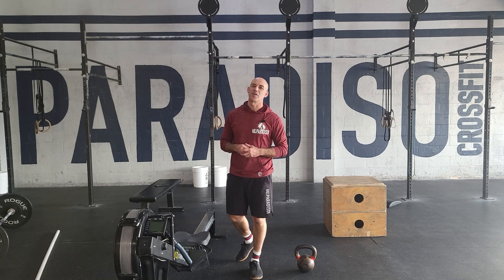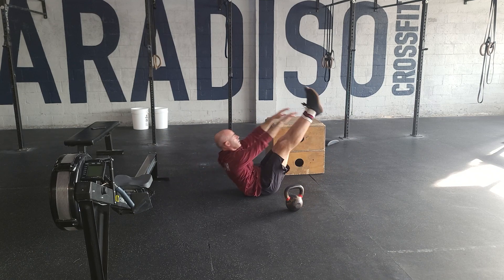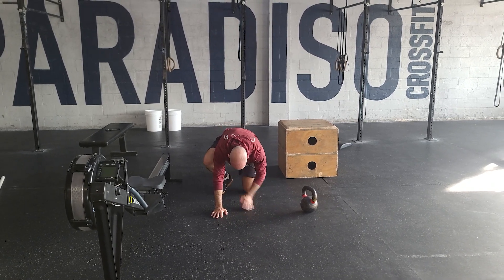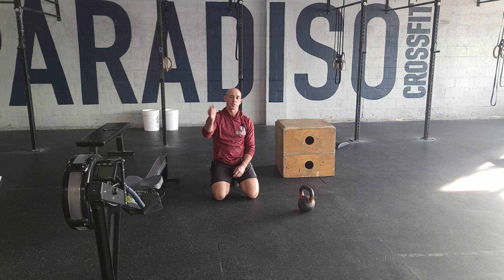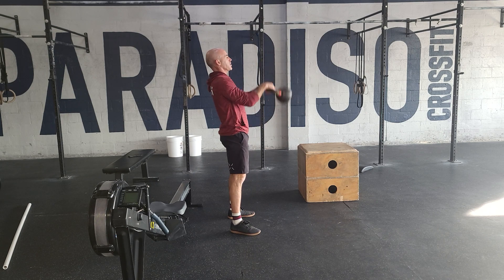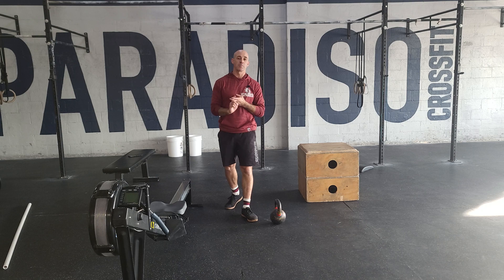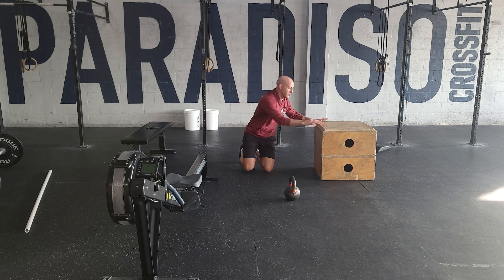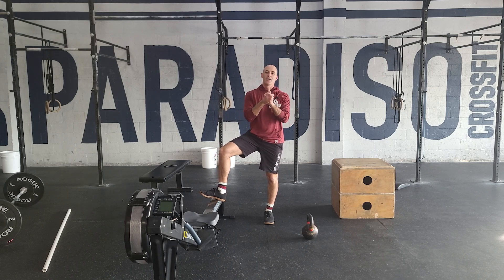Workout of the Day 02/12/2023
40min Clock:
12min AMRAP
15/12 Calorie Bike
15 V-Ups
30 GrassHoppers (L/R=2)

-Rest 2mins-
12min AMRAP
20/16 Calorie Row
20 Lateral Hops Over Rower (L/R=2)
20 R.KBS 53/35

-Rest 2mins-

12min AMRAP
200m Run
20 Pushups
10 Tuck Jumps